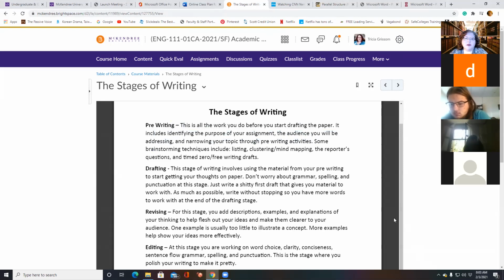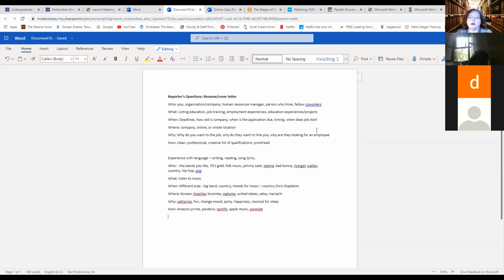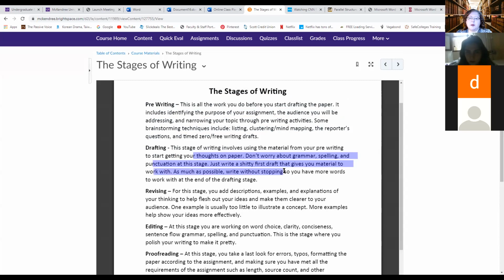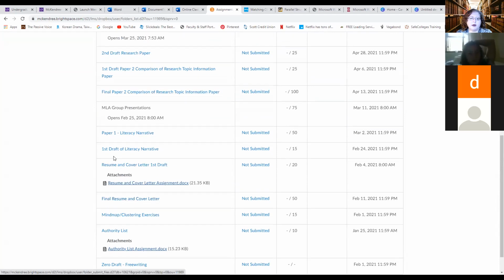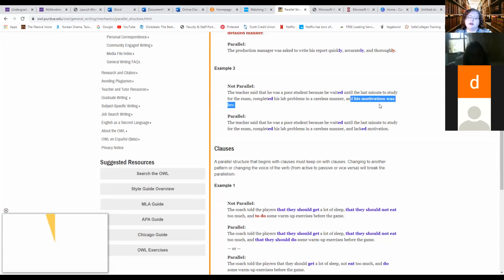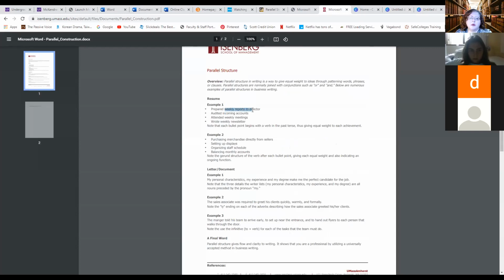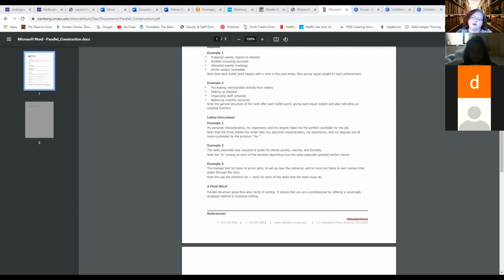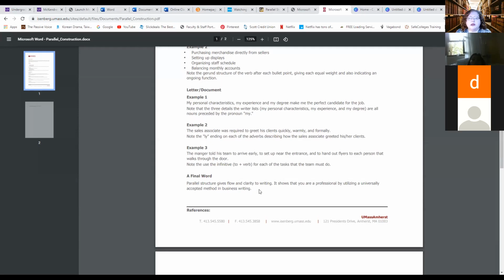McKendree ENG111 February 3, 2021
This class reviewed the Reporter's Questions brainstorming technique and discussed parallel structure in writing resumes.